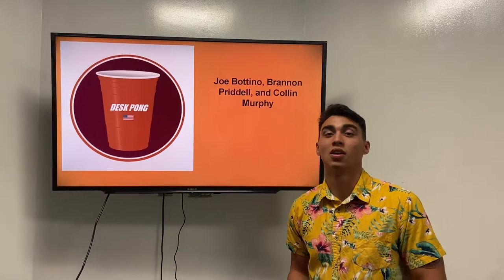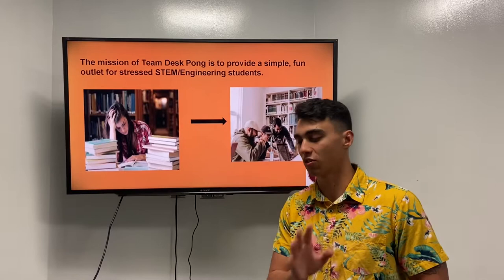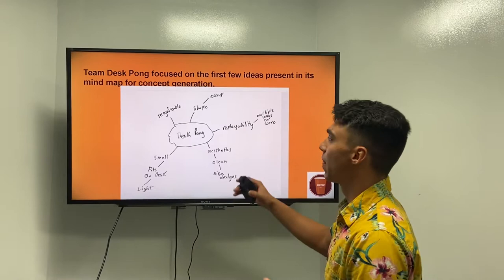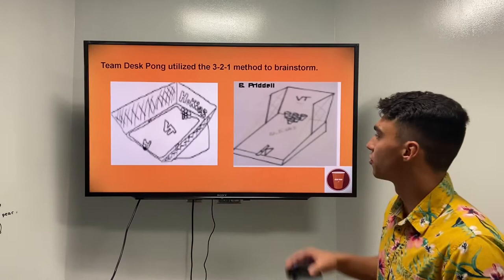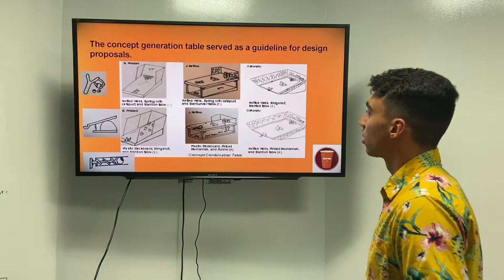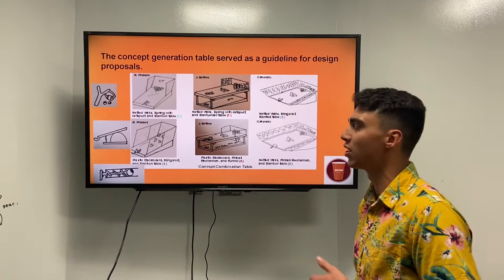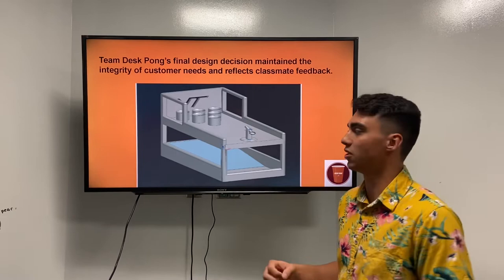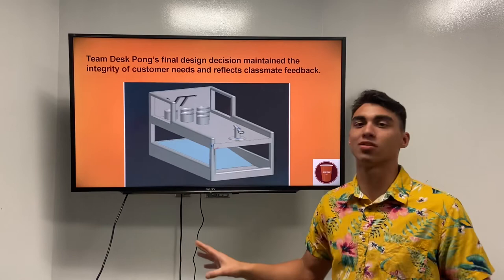Team 15 (Brannon) Desk Pong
DP2 video for team desk pong.